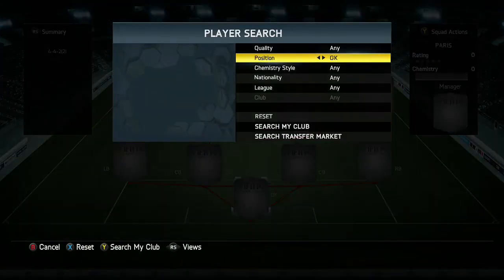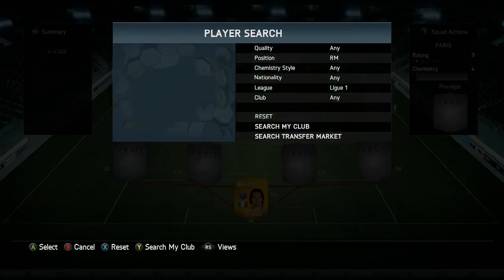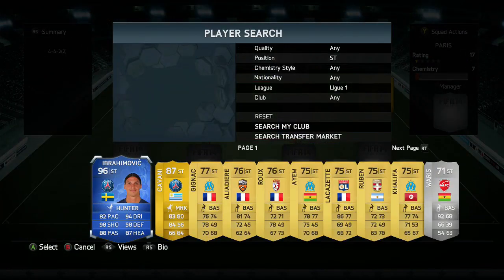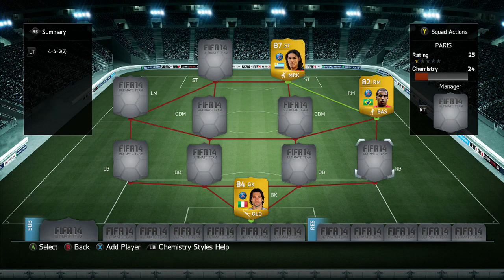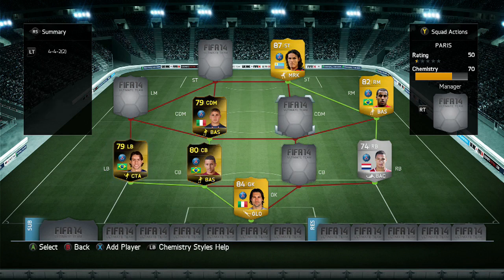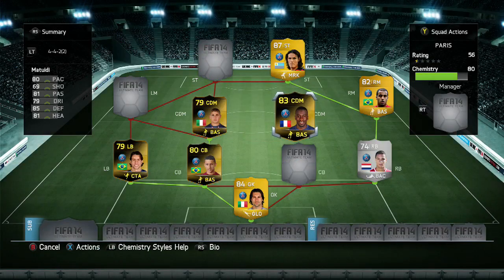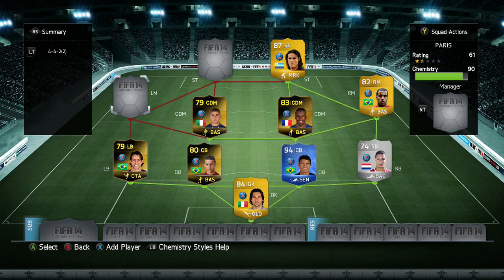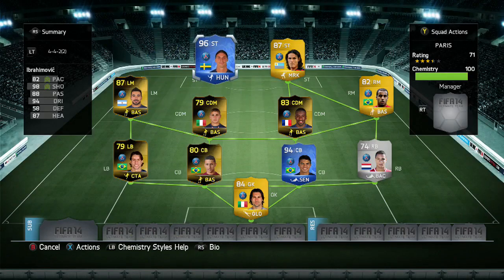Most Expensive PSG Team Possible On FIFA 14!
dowpg
WHAT TEAM DO YOU WANT TO SEE NEXT??!?
SMASH THE LIKE BUTTON LADS!